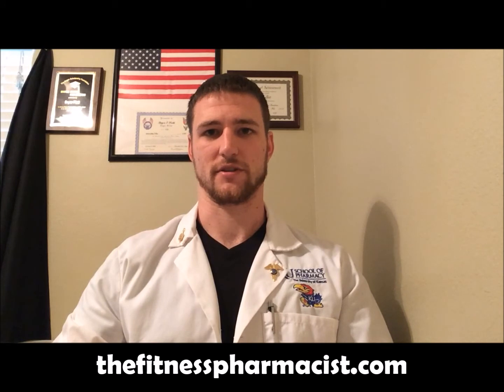HOW and WHEN to take Melatonin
A quick video on what dose and formulation of melatonin to use as well as the time to take it.